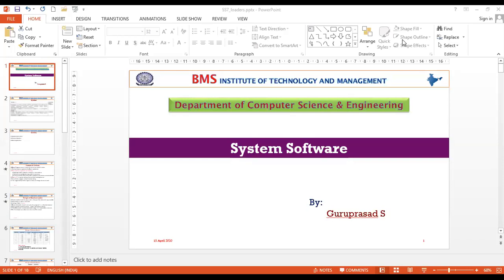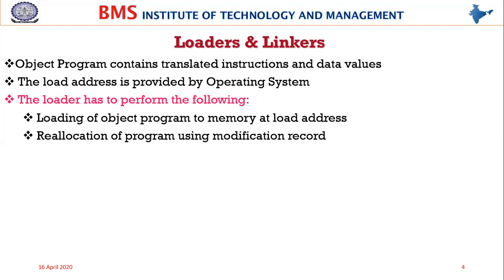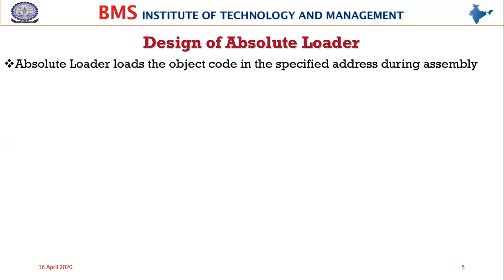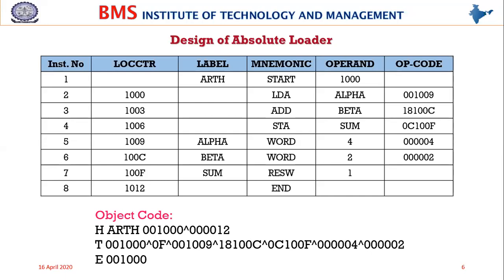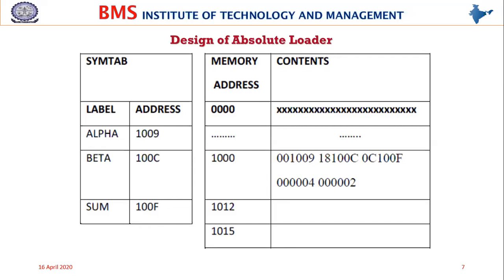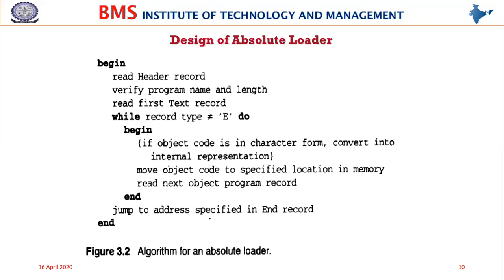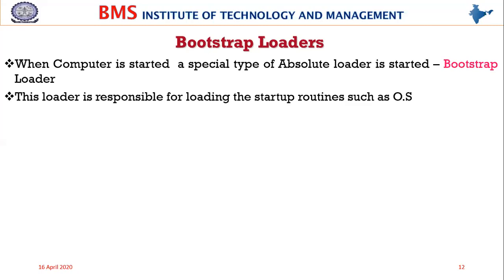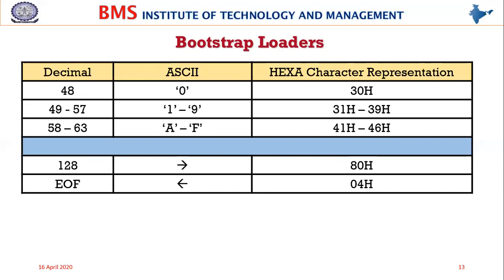SS 14 Guruprasad 16 04 2020